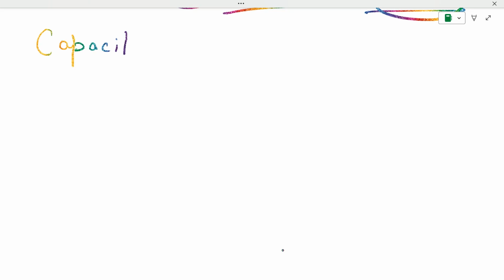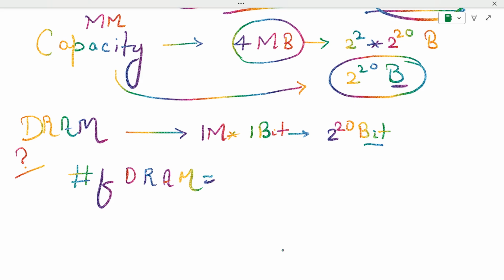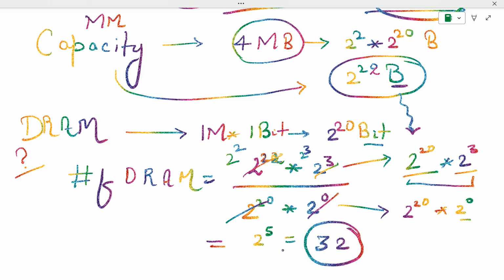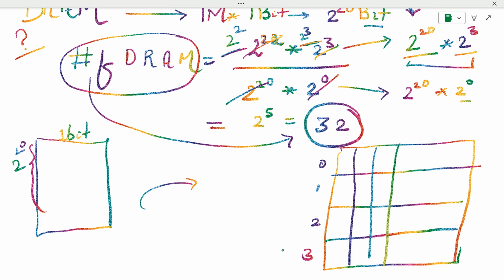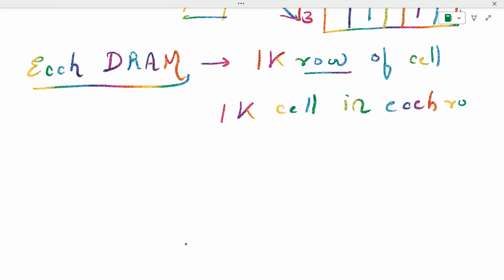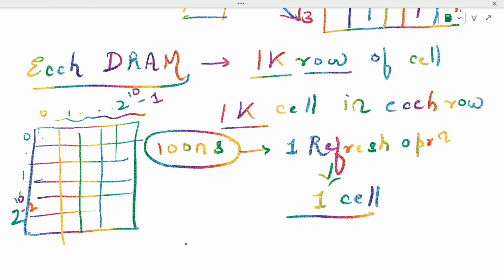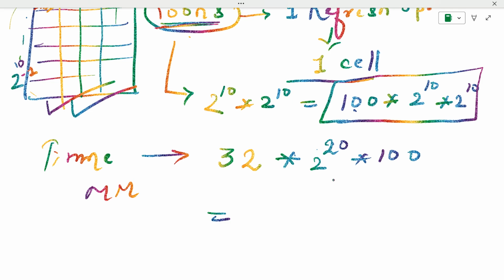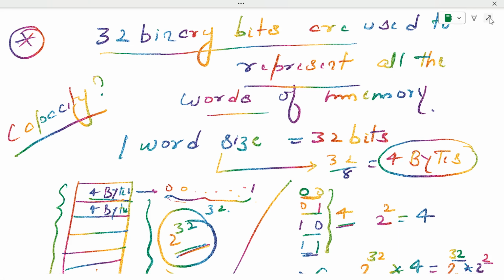Memory Management in Computer Systems 🧠